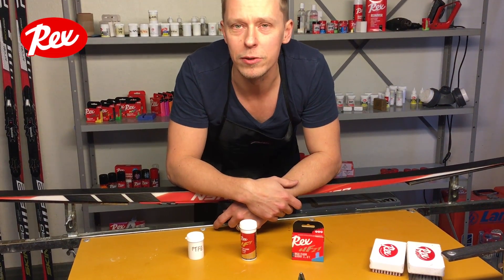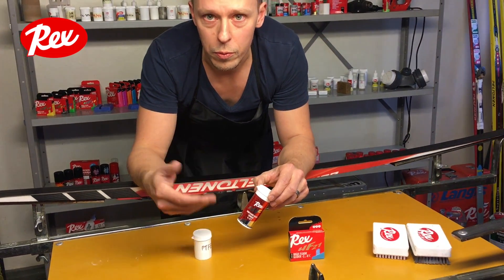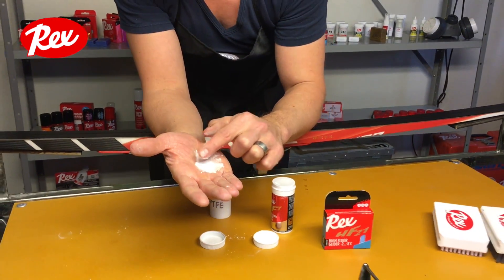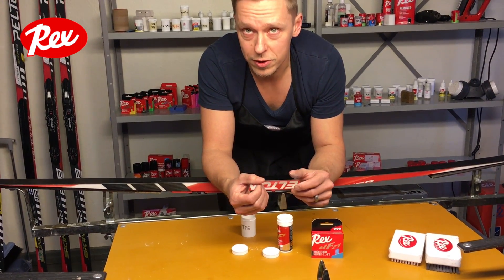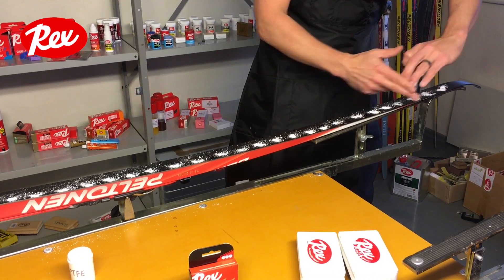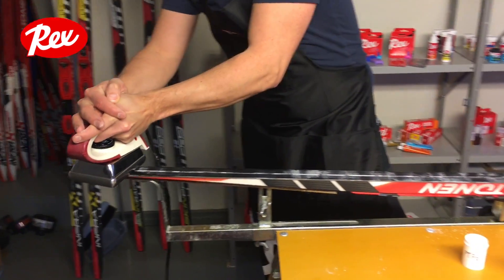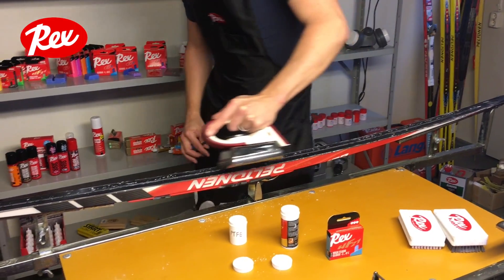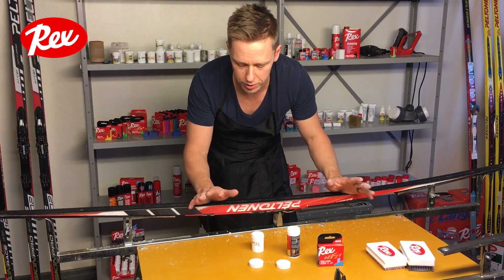Rex HF Powder explained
Our Rexpert J. Liukkonen gives an in-depth explanation about Rex HF Powder, which is a high fluor glide wax that has been enhanced with PTFE.

On old snow it gives performance close to fluoro powders, but with a lower cost.